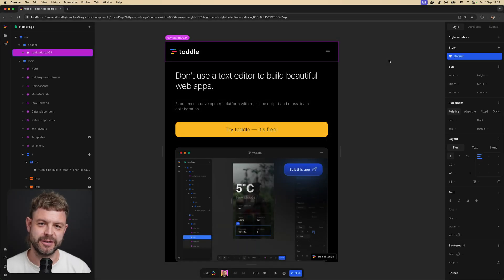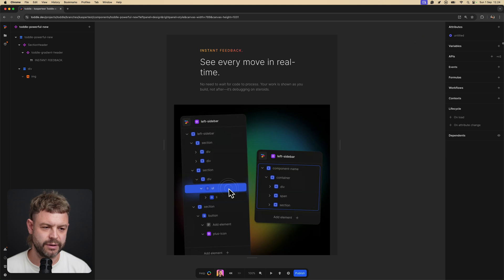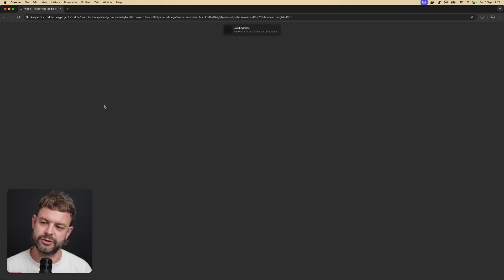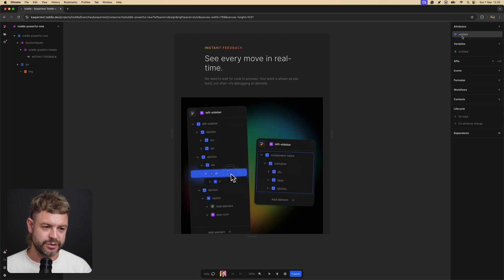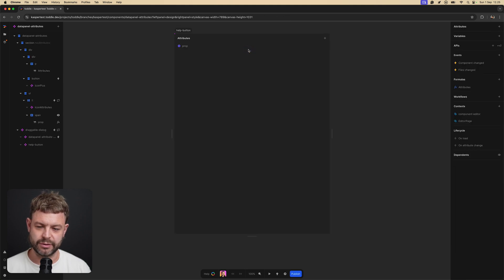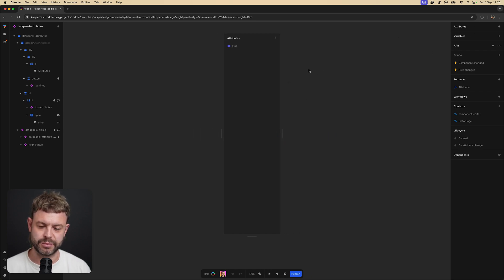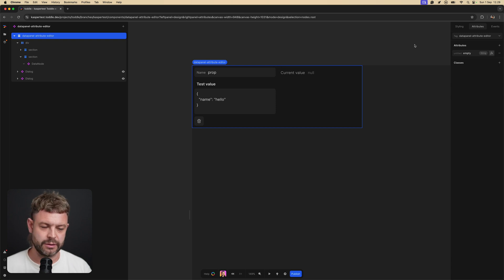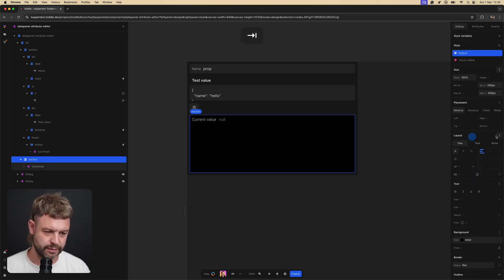Building toddle in toddle: Fixing styling issue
Watch toddle Co-Founder Kasper Svenning explain how the toddle team works when designing toddle in toddle itself 🤯

Kasper is designing "live on tape" so you are getting the best insights on how building in toddle really is ✌️

00:00 Introduction
00:29 Locating What to Improve
01:00 Initial Styling Issues
02:00 Entering the Development Branch
03:30 Locating the Data Panel Component
05:20 Updating Styling Attributes
08:00 Adjusting Section Layouts
10:00 Organizing Components and Adding Sections
12:00 Adding Separators and Padding Adjustments
14:00 Refining Component Alignment and Styles
16:00 Finalizing the Layout and Testing

The video provides a detailed look at how a toddle developer styles a pop-over panel. By carefully navigating the project structure, analyzing the component's design, and making targeted changes to its styling, Kasper improves the panel's appearance and functionality. The process highlights the iterative nature of web development and the importance of attention to detail when crafting visually appealing and user-friendly interfaces.

What is toddle? ¯\_(ツ)_/¯
toddle is an open-source visual development platform for professional dev teams. It's built on battle-proven concepts from major code frameworks like Angular, Vue, and React, with the same capabilities and performance. Yes, really.

By the way. We built toddle in toddle 🤯